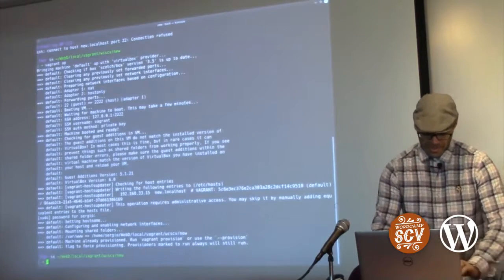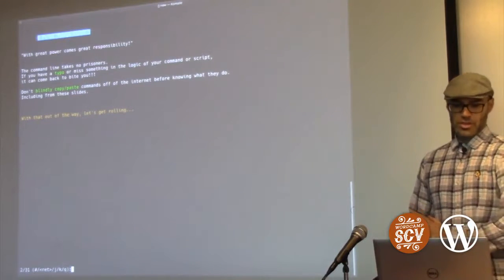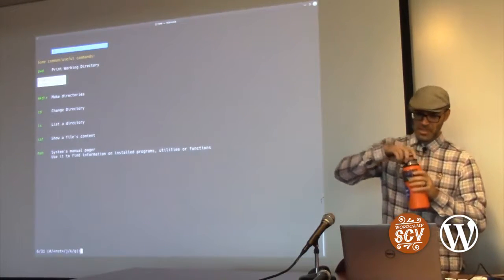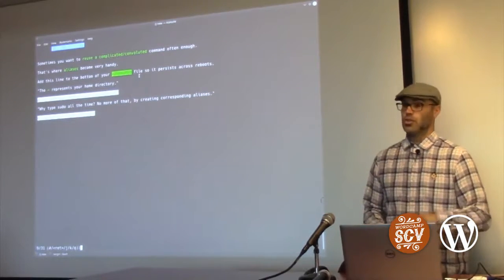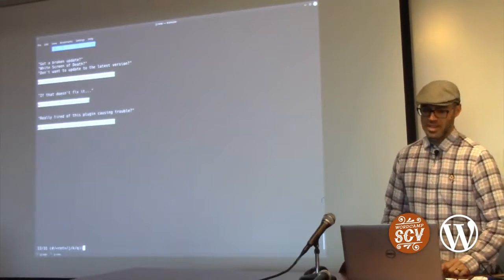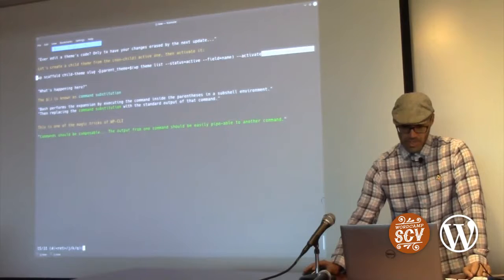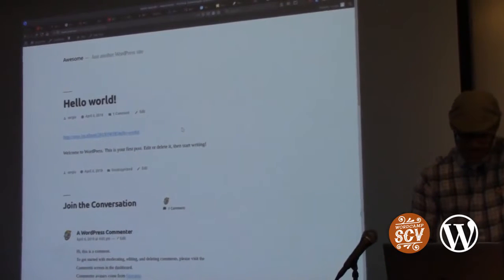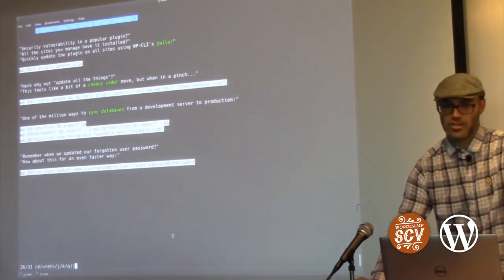Sergio Scabuzzo: The Command Line is Your Friend: WP-CLI, the Shell and What They Can Do for You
April 6, 2019, 9 am Horseshoe Ranch Room, University Center, College of the Canyons — After this talk, you will have a clear understanding of what can be done with WP-CLI and the command line. I’ll share basic commands and more advanced scripts to ease your day to day interactions with WordPress. We’ll cover things like using ‘wp search-replace’ to find and replace instances of text in your database/posts, installing/activating multiple plugins in one command, and even backing up your site to your computer…